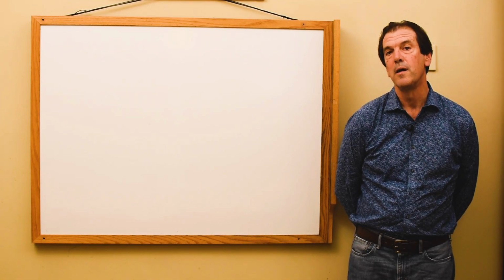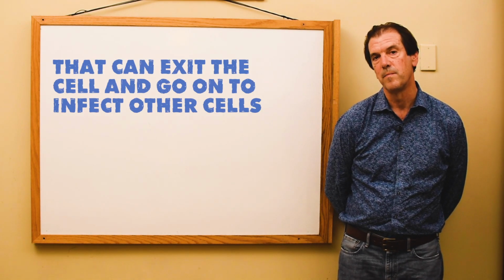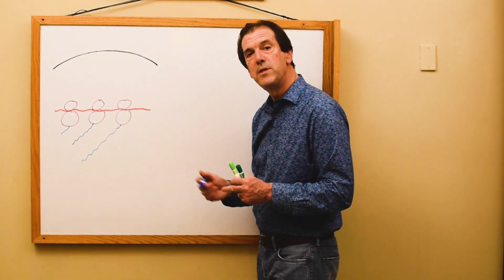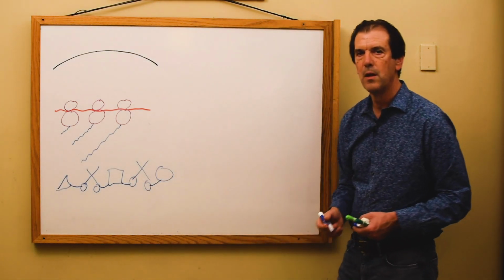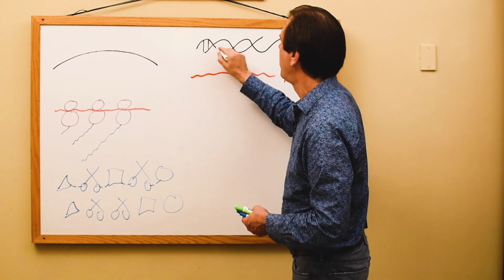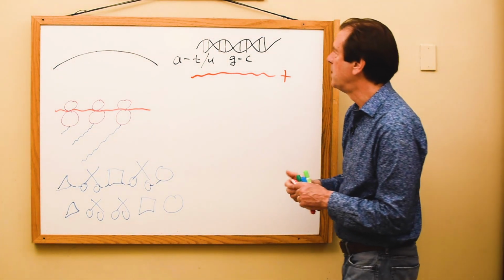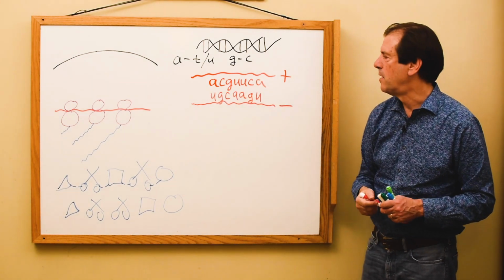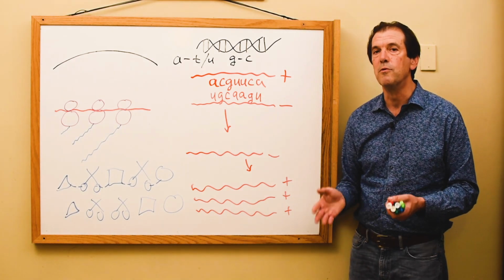RayTalksAboutCOVID Lecture 3A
In a prior posting I introduced a series of short lectures I’ve developed for a general audience that describe what the coronavirus is and how it infects cells and copies itself. So far I have posted the introductory video as well as videos that describe what a coronavirus is and two different ways that coronavirus gets into cells. In the video attached to this posting I describe what happens once the coronavirus gets inside cells, with an emphasis on how its genetic material is copied.